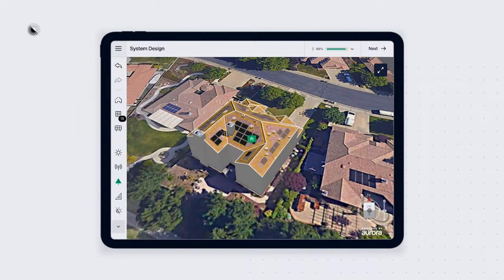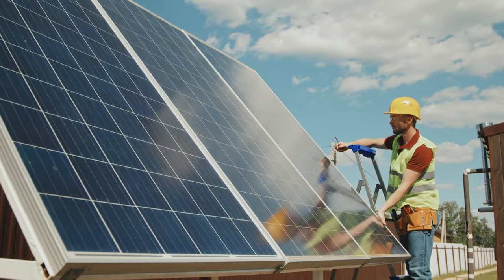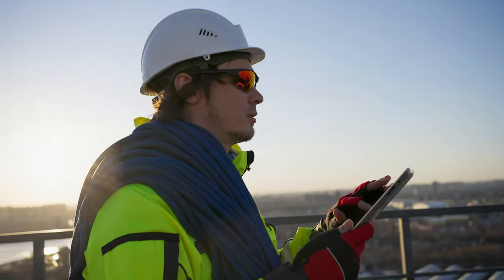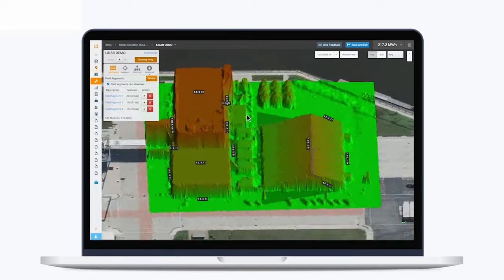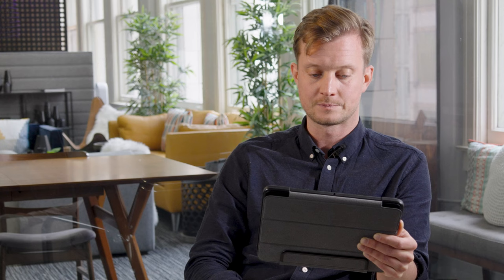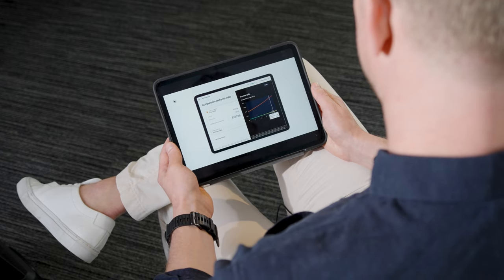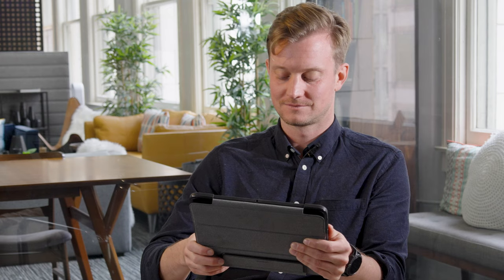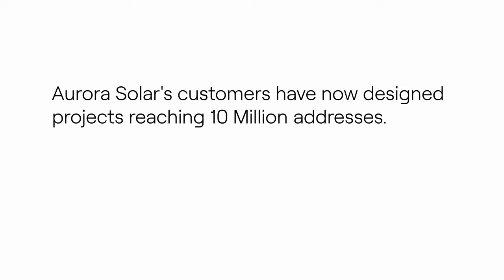Aurora Solar- TomKat ITP @ 10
In 2013, the TomKat Center launched the Innovation Transfer Program (ITP) to help Stanford University faculty, staff, and students turn innovations in sustainability into commercial products. Since then, over $6 million has been awarded to more than 100 teams, mostly students, to determine the commercial viability of their proposed products and services.

To mark the ITP’s 10-year anniversary, Chris Hopper (Stanford MBA ’13) explains how a 2013 TomKat Innovation Transfer grant helped jumpstart his company, Aurora Solar, a leading maker of solar installation software now valued at $4 billion.

"climate-tech" "cleantech" "clean technology" "green technology "innovation" "clean energy" "renewable energy" "Silicon Valley" "sustainability" "solar" "sustainable business" "renewable energy"